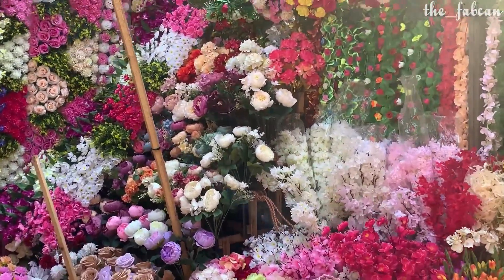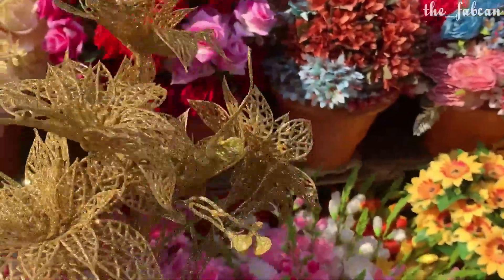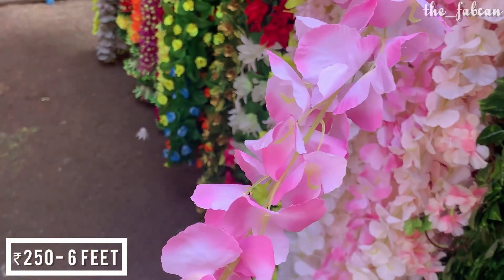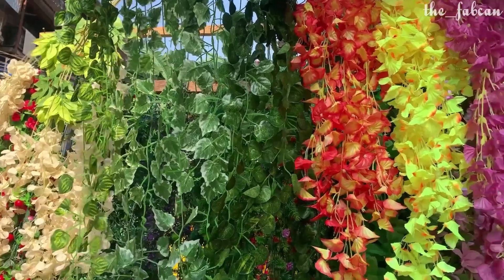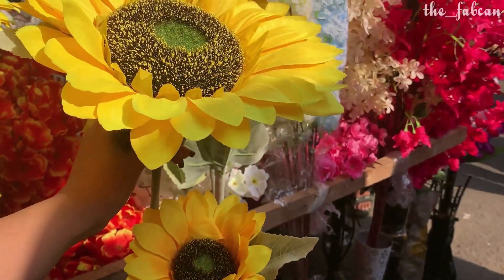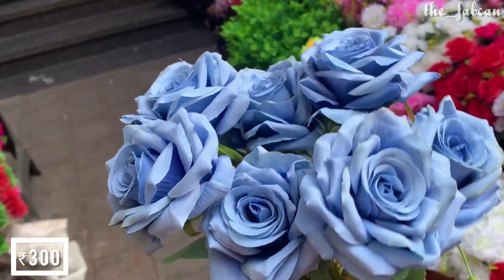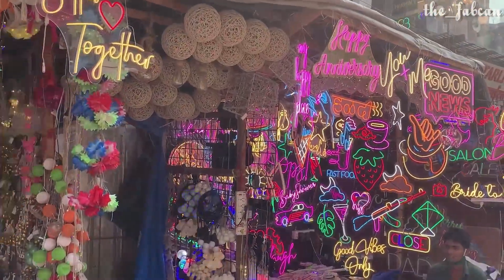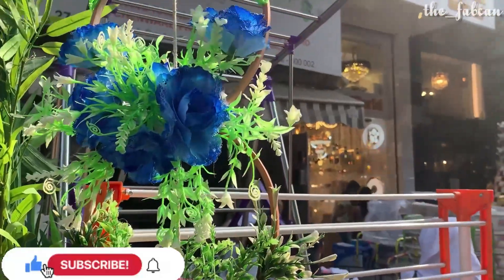IKEA SE BHI SASTA DECOR | CHEAPEST ARTIFICIAL FLOWERS & LIGHTS DECOR | LOHAR CHAWL | STREETS OF 2023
Hi guys

Welcome back to my channel and welcome to the first episode of streetsof2023 wherein I am going to explore the streets which are a must visit this year and you cant miss the. Today we have come to Lohar Chawl, a mumbaistreet which is famous for affordabledecor . This has the cheapestdecor , ikea se bhi sasta.
Hope you guys enjoy as much as I did filming it.